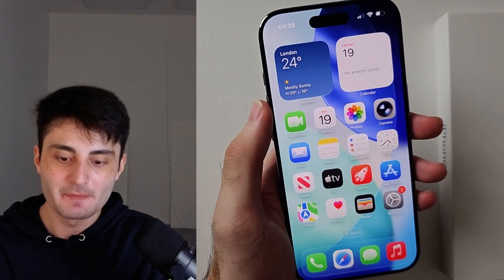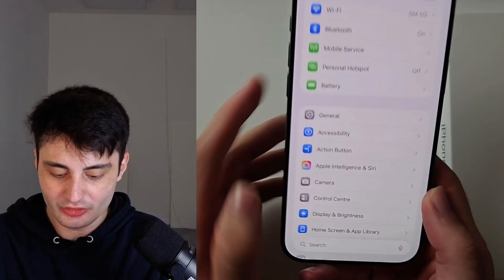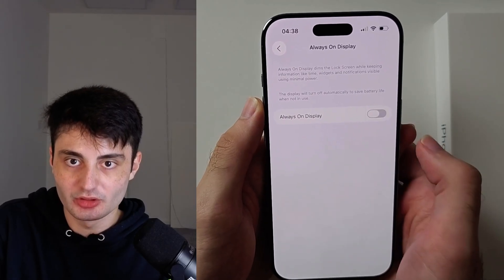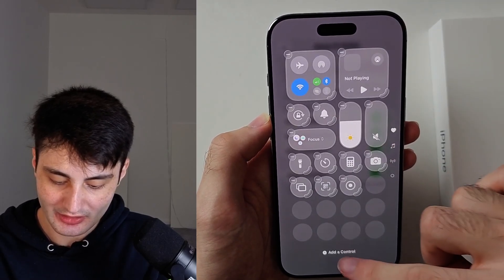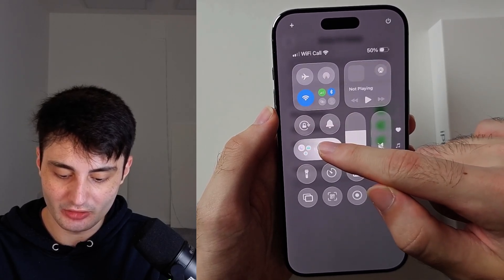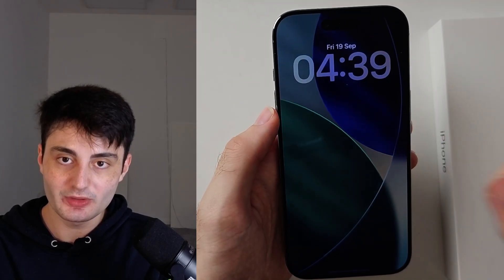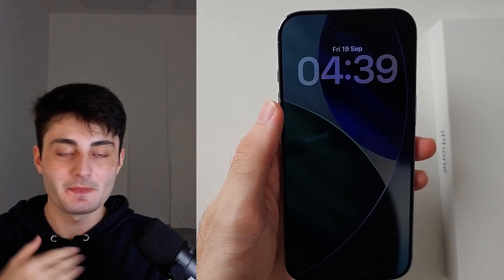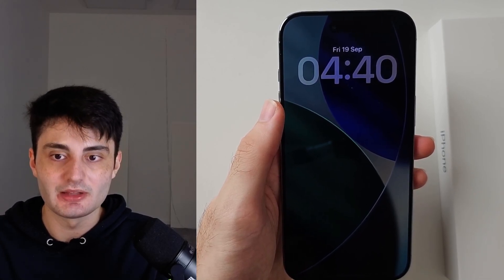How To Turn On Always on Display iPhone Air (AOD Settings)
Learn how to turn on Always on Display in iPhone Air as the feature is turned on by default. In this tutorial I will take you to the AOD settings in iPhone Air where you can choose to have Always On Display on or off. If you activate always on display in iPhone Air just keep in mind your battery drain will be higher than if you leave it off. You can also customize the options for AOD to consume more or less battery life depending on what content you want.